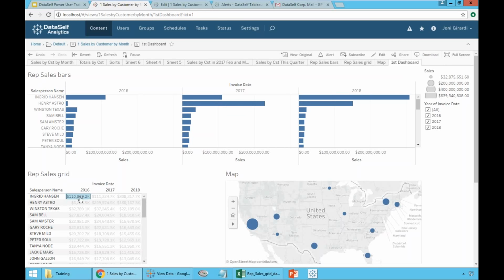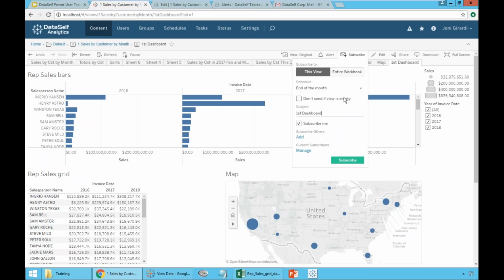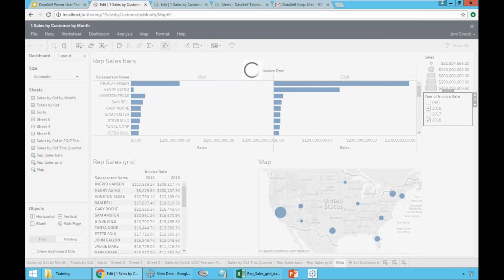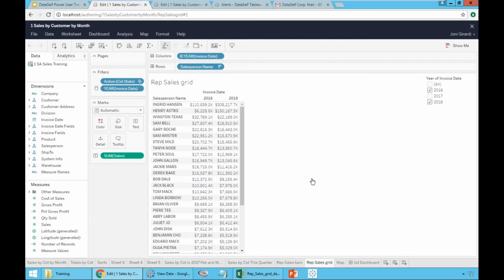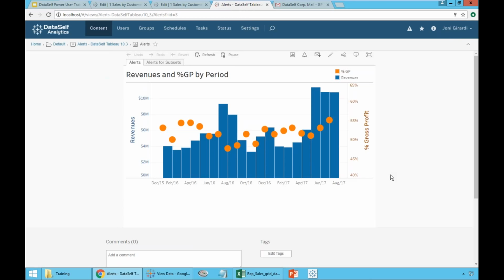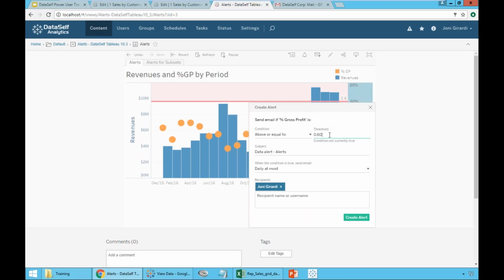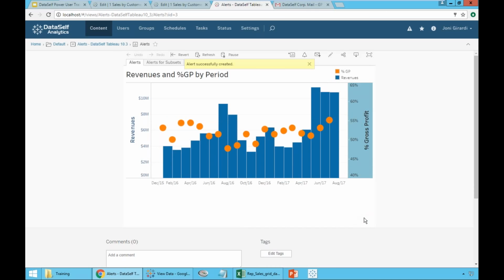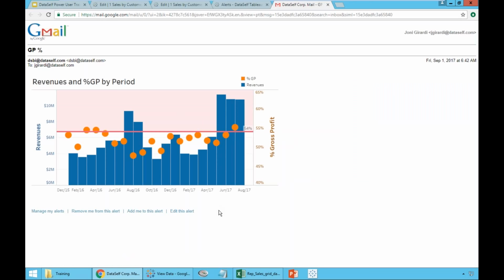14 Training: Subscriptions & Alerts, Tableau / DataSelf